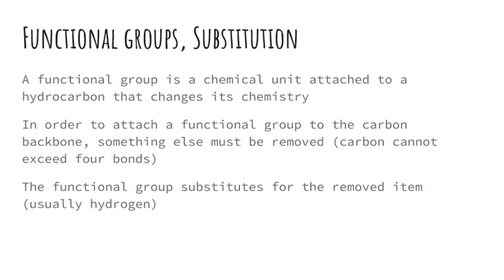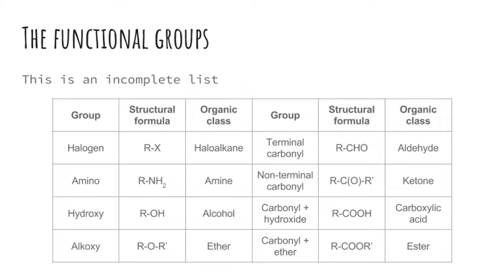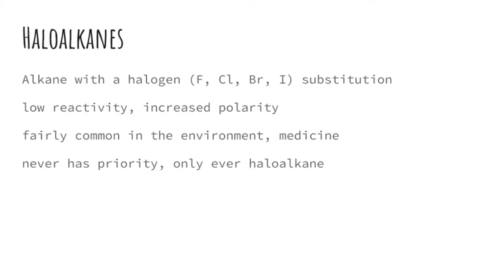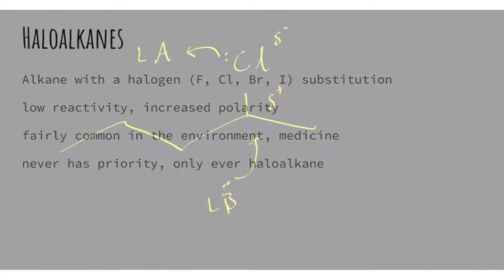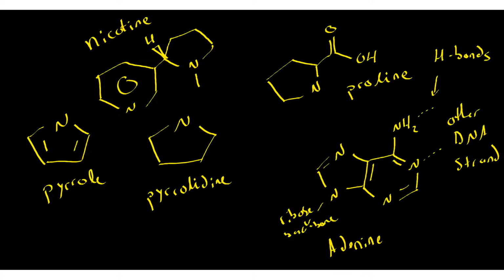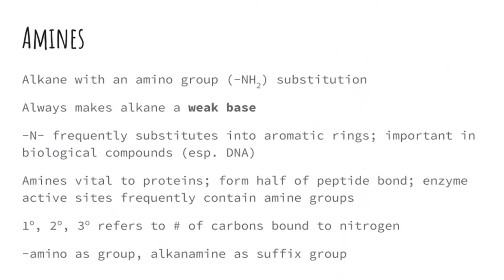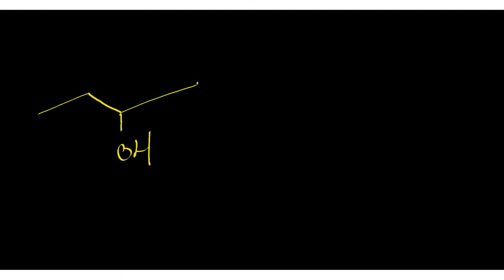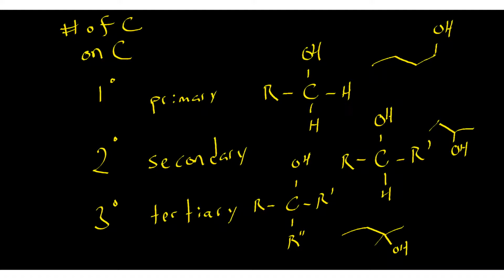Chapter 21 - Part II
Chemistry 2, Unit O
Chapter 21.1 Hydrocarbons